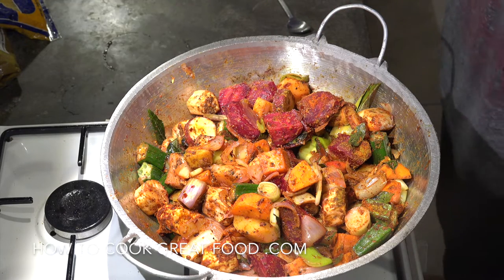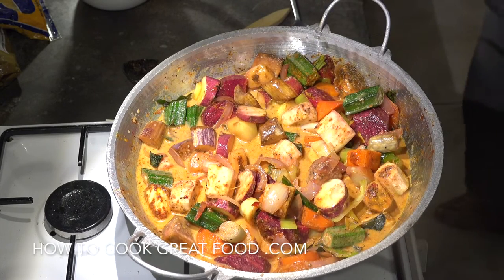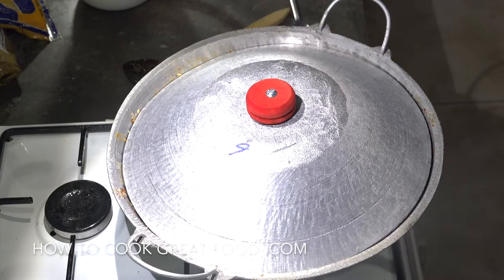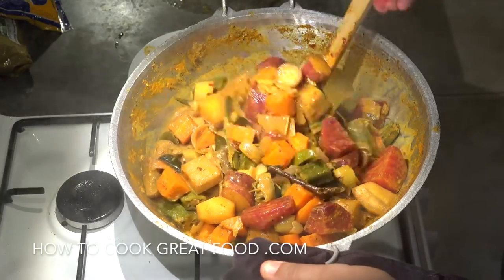🔴 Vegetable Curry - Sri Lankan Veg Curry - Vegan Recipes - Amazing Coconut Veg Curry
This was the last recipe we made while in Sri Lanka, Loads of fantastic vegetables and spices in this one. Enjoy.

We try and cover as many food genres as we can and are uploading constantly. Ethiopian recipes, Indian curry
howtocook curry indianfood recipes, Pinoy or Filipino Cooking videos, British food, Asian cooking, Jamaican food & classic everyday food for you to enjoy.